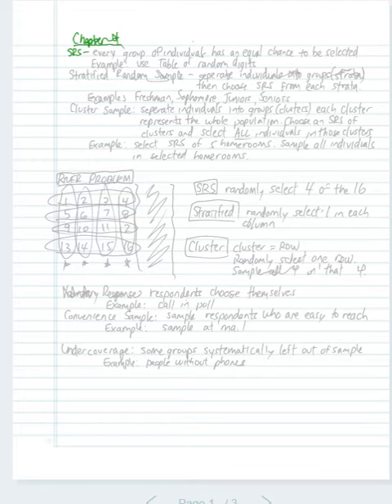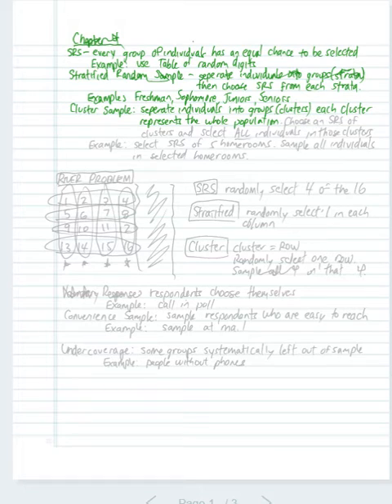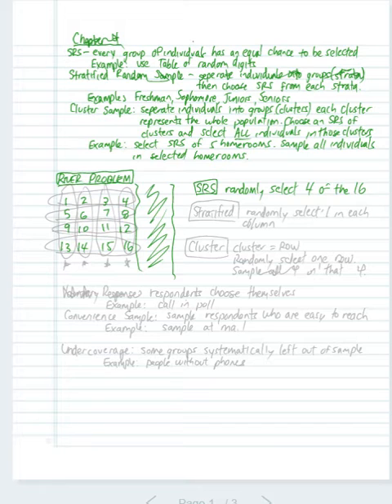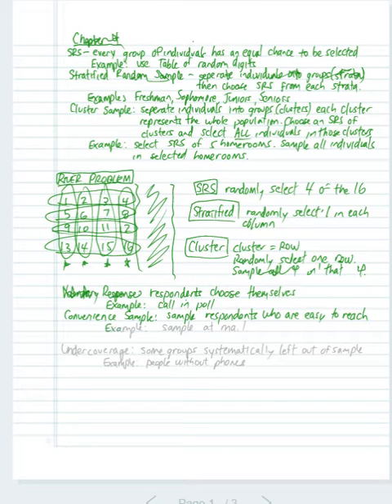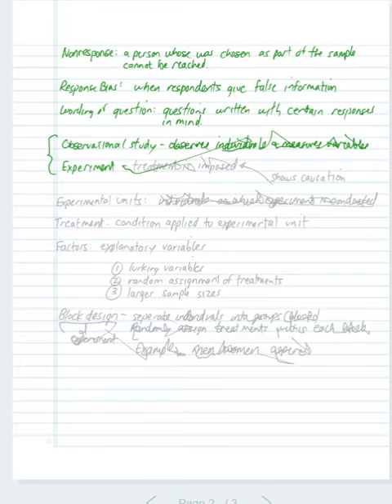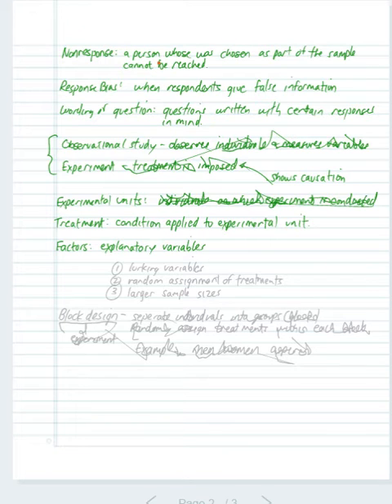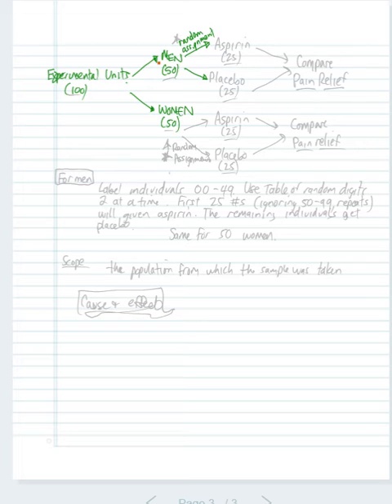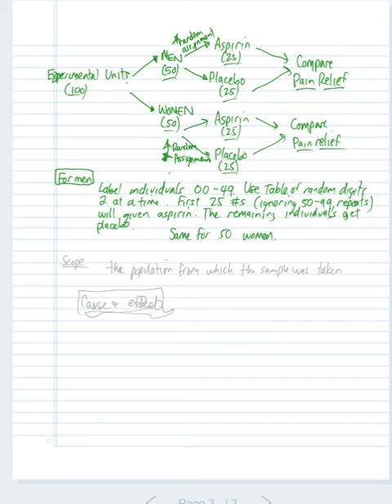AP Stats Review Chapter 4